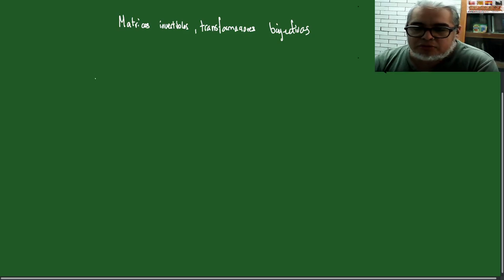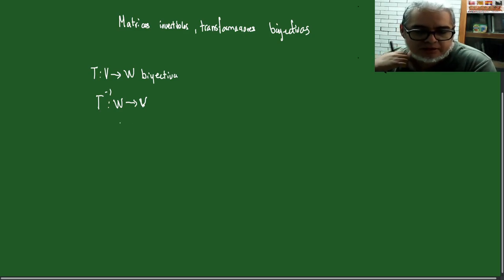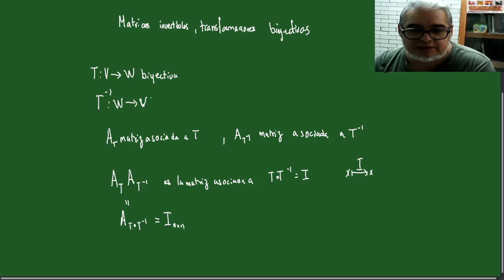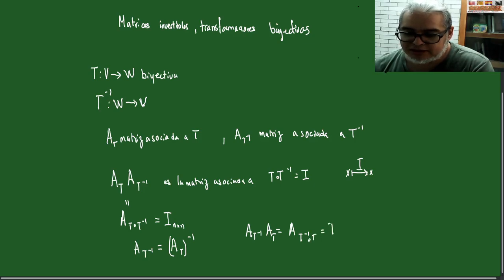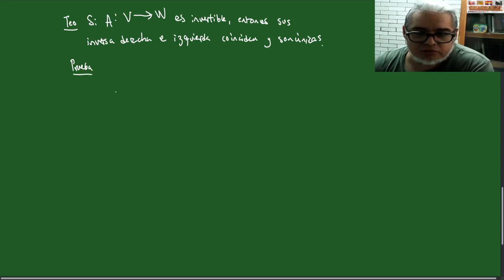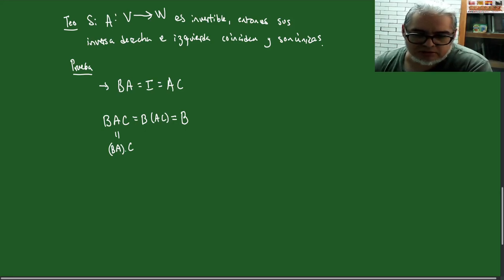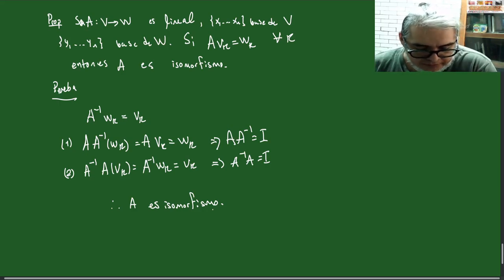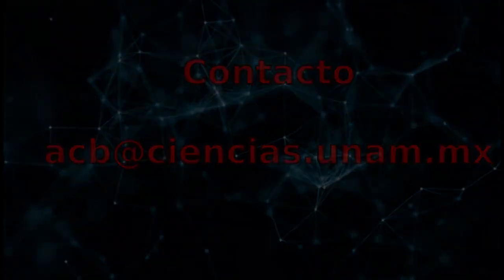Algebra Lineal 5. Isomorfismos de espacios vectoriales